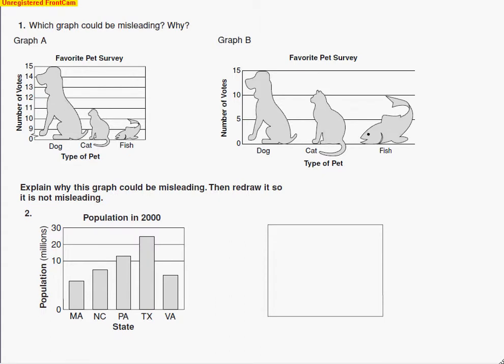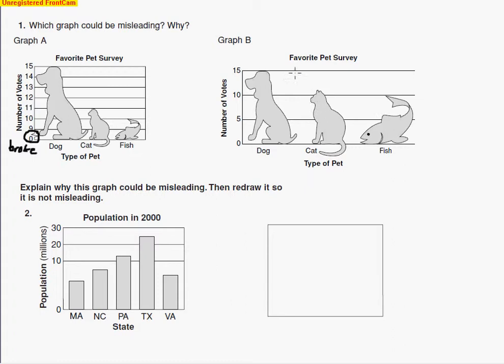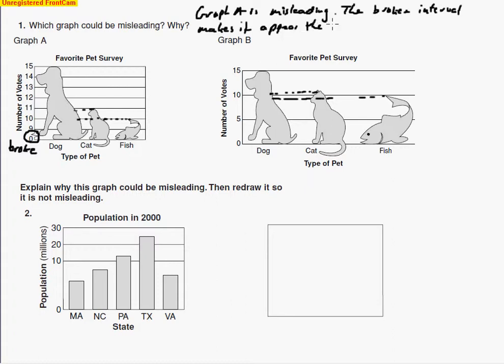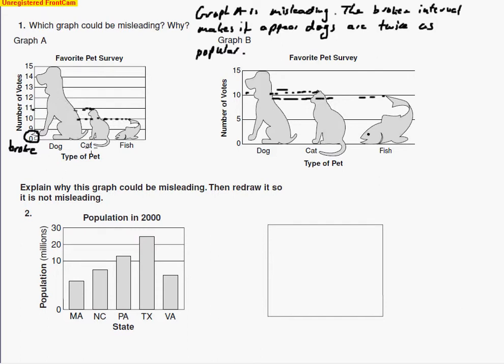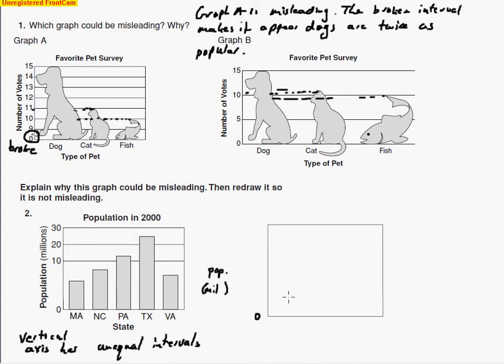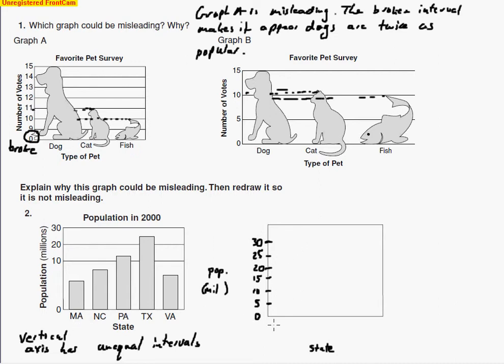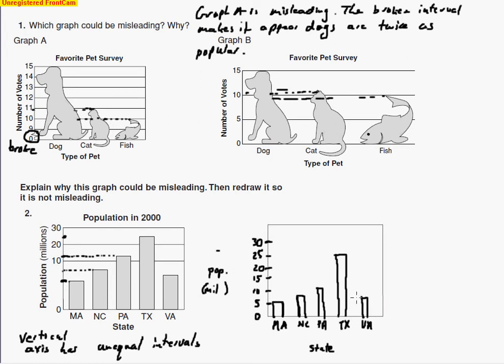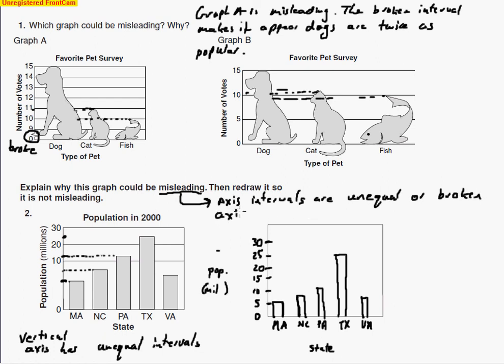7 5 Misleading Graphs Part 2